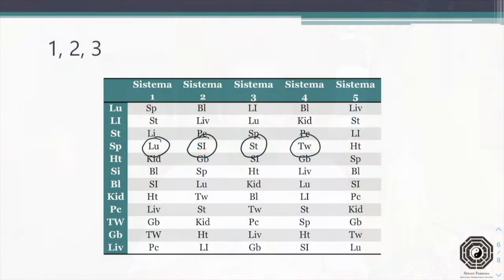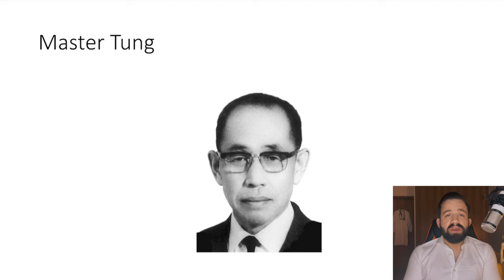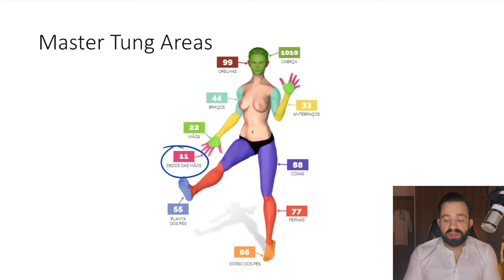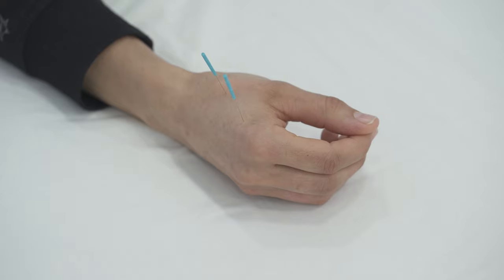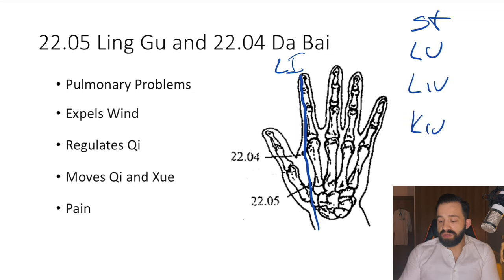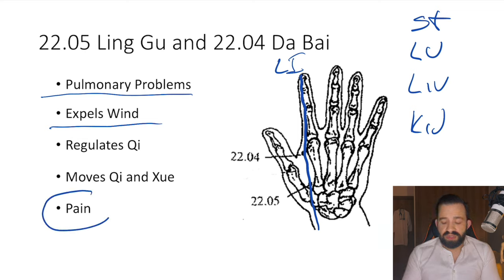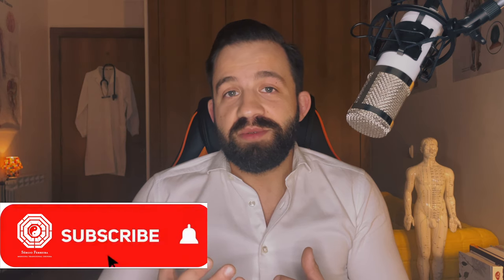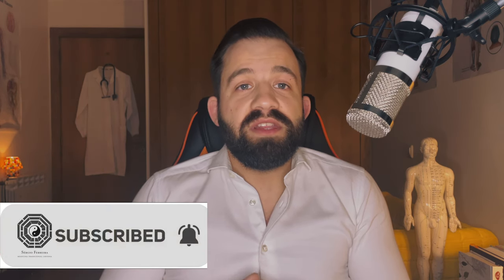Master Tung's most famous acupuncture point combination!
In this video we talk about one of the most important point combinations, LingGu and DaBai, analyzing their location, functions, needling technique, We also analyze why this points are so important using classical Traditional Chinese Medicine theory and the Balance Method principles.

To learn more about the courses available check out the link (english version):